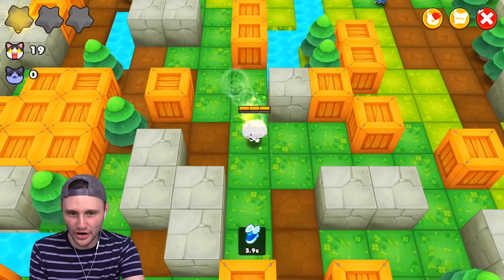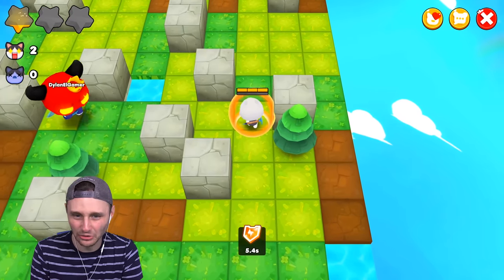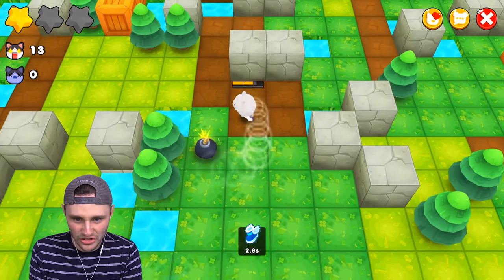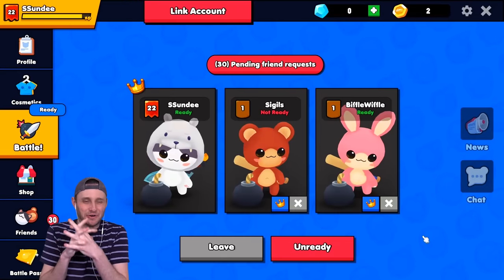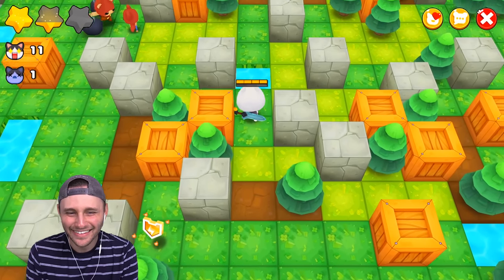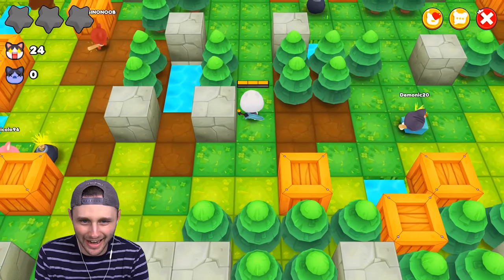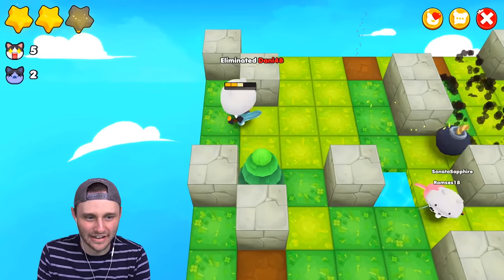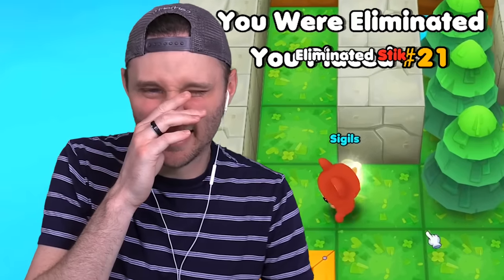HOW TO WIN EVERY GAME! (Boomergrounds Battle Royale)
Playing a NEW Battle Royale game!

🤖 My Friends! 🤖

Play Bombergrounds!